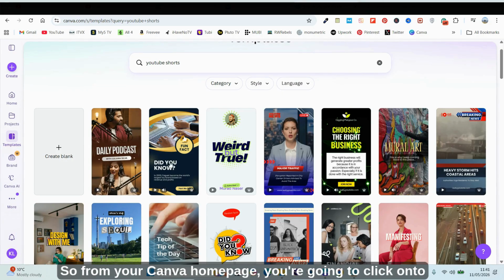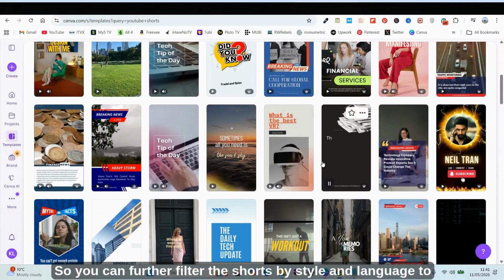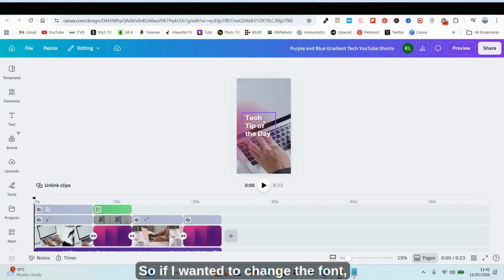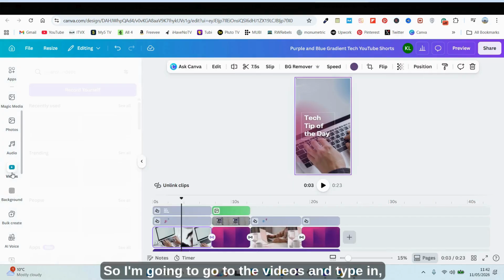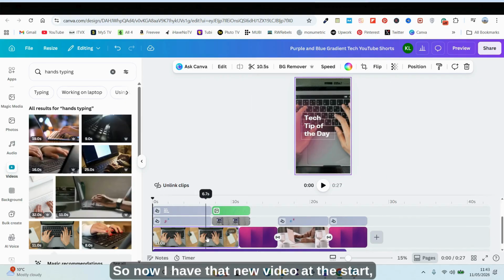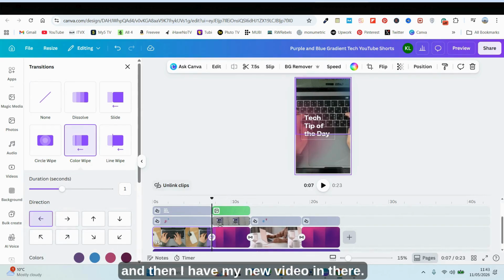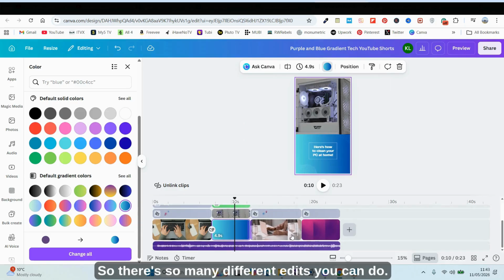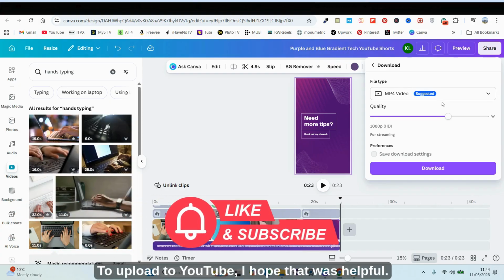How to Make YouTube Shorts in Canva (Full 2026 Guide)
Today, we're diving into exactly how to make YouTube Shorts in Canva — step by step, no experience needed.

In this full 2026 guide, I'll show you everything you need to know about creating YouTube Shorts using Canva, from setting up the right dimensions to exporting and uploading your Short directly to YouTube.

Whether you're a complete beginner or just looking for a faster workflow, this Canva Shorts tutorial walks you through the whole process in minutes.

✅ What you'll learn in this video:

- How to set up the correct Canva YouTube Shorts template
- Adding text, music, and transitions to your Short
- Exporting your Short in the right format for YouTube
- Tips to make your Shorts look professional fast

Perfect for content creators, small business owners, or anyone wanting to grow on YouTube Shorts without fancy editing software.